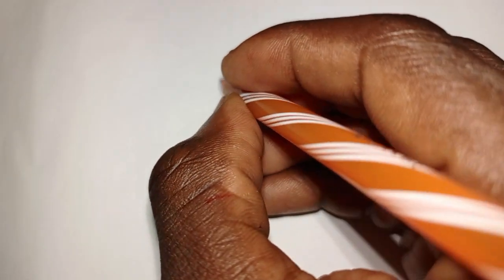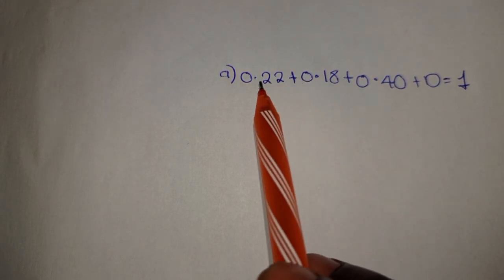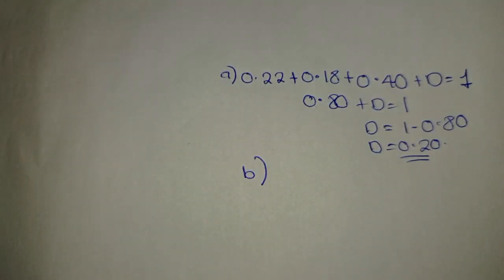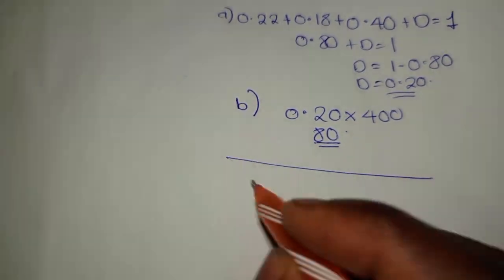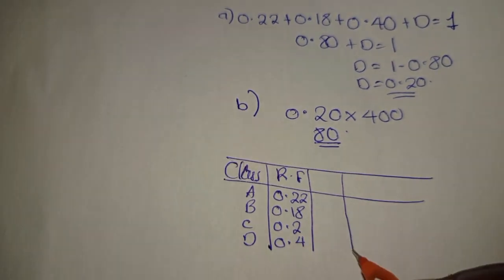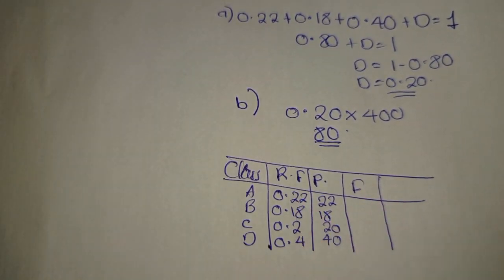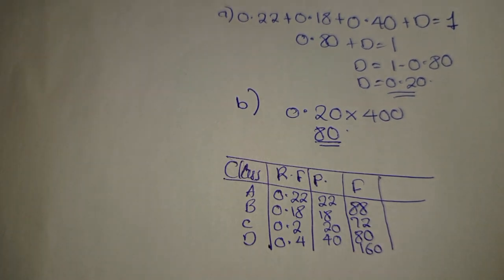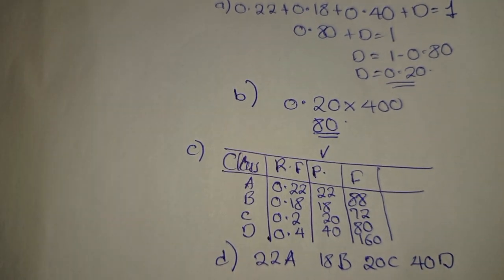Frequency Distribution Table